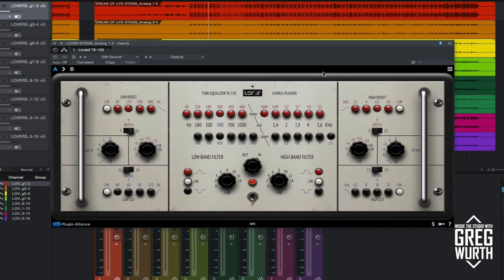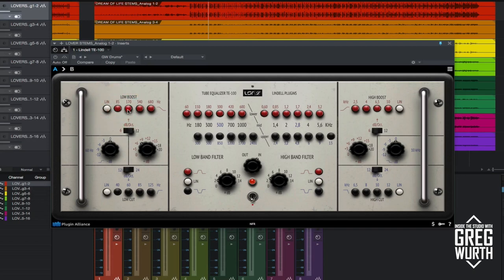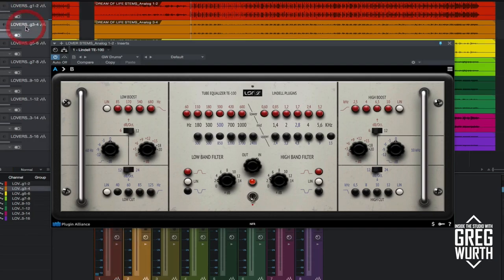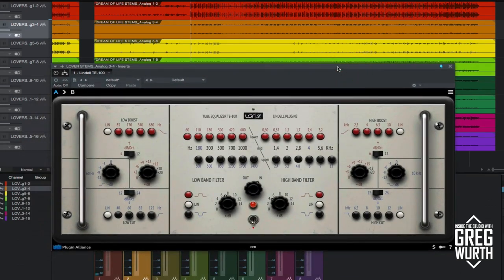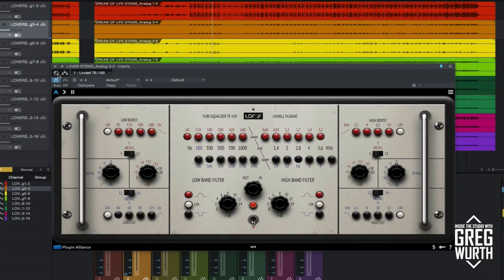Exploring the TE 100 Tube EQ by Plugin Alliance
In this episode I explore the sounds of the TE-100 Tube EQ from Plugin Alliance.  It's undeniably huge in sound and unlike no other EQ you've ever heard.

For those interested here is some of the audio / video equipment that I use
Sony a6300
Canon 17-40mm
Tascam DR-70D
Rode RodeLink
Softube Console 1
TC Clarity M
IK Multimedia Micro Monitors
Audeze LCD-X
UAD-2 Octo
Kensington Trackball
Logitech Keyboard

Special Thanks:
Orenda Velvet Wurth
Lisamarie Costabile
Matt Ward
Dirk Ulrich
Ryan McGibben
Dan McFarren
Jeroen Noordhuis
Mark Storm
Neal Faison
Dave Morrison
Peter Janis
Gil Griffith
Martin Bak
Shane Fitzgibbon
Clint Schultz